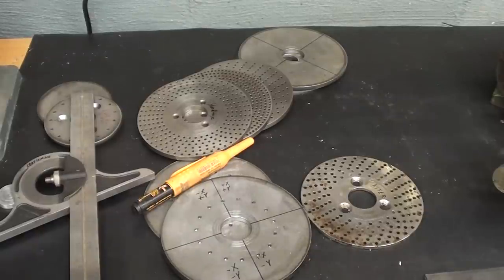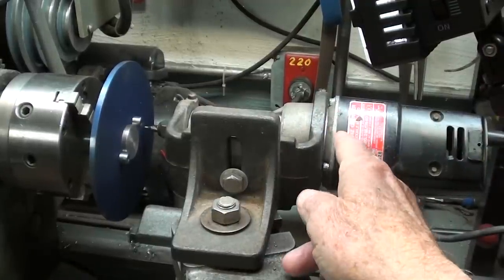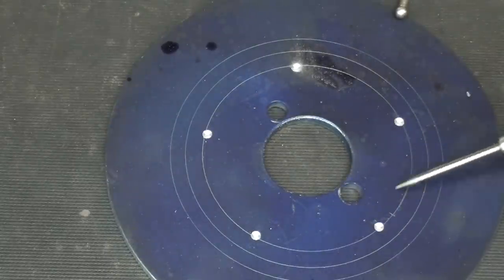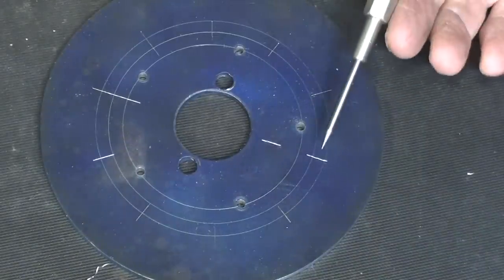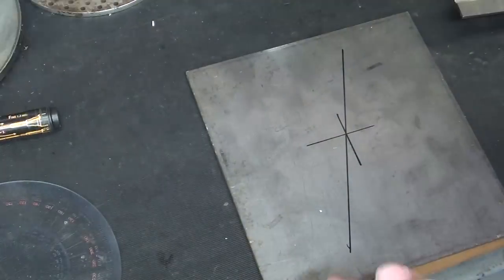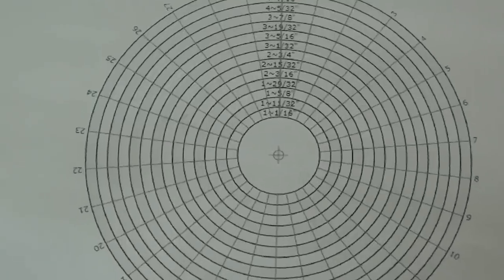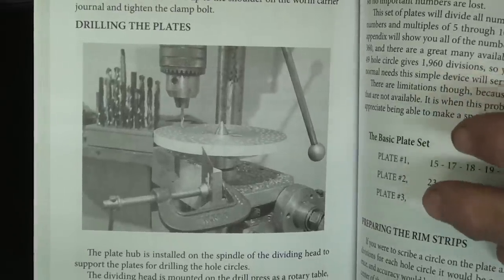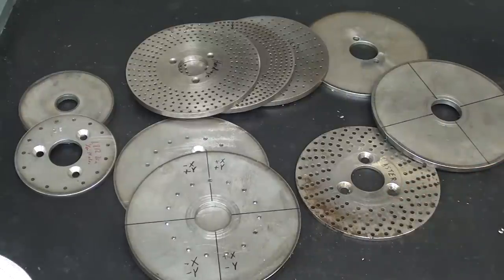Making Index Plates Alternate Methods TIPS #625 tubalcain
This is PART 6 of an 8-part series on making indexing plates for a dividing head.
Be sure to watch the other parts for continuity!
Watch my 1030 other shop videos!